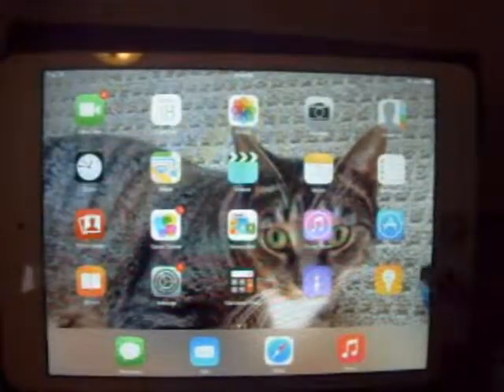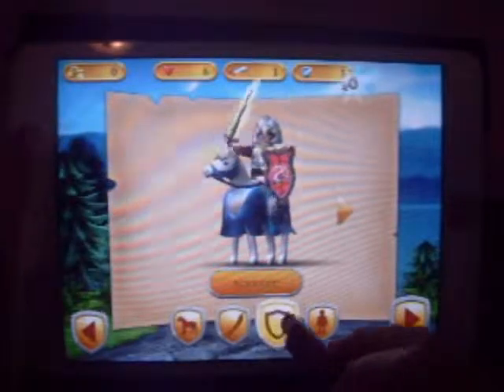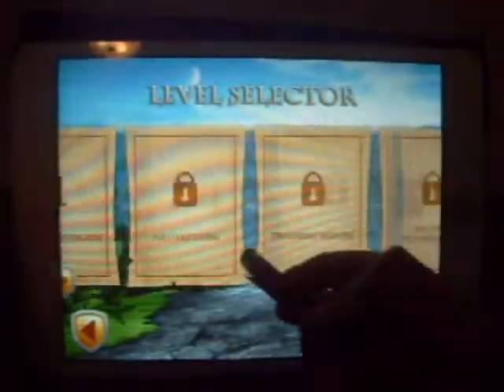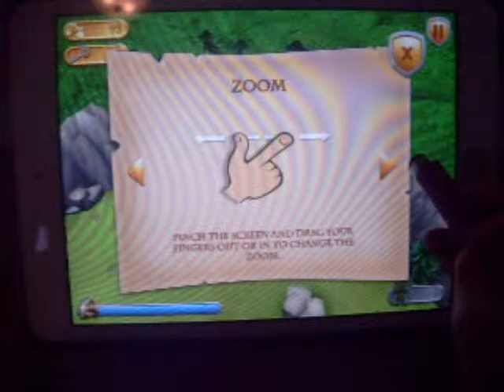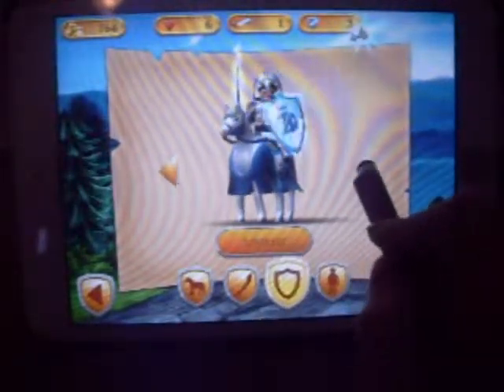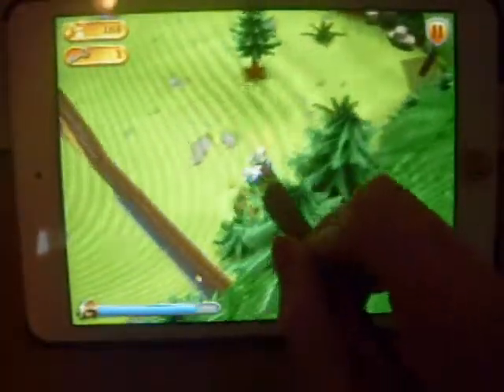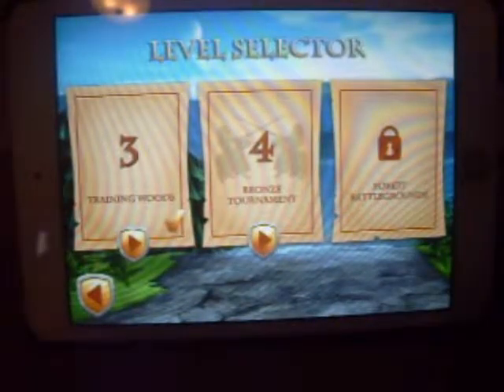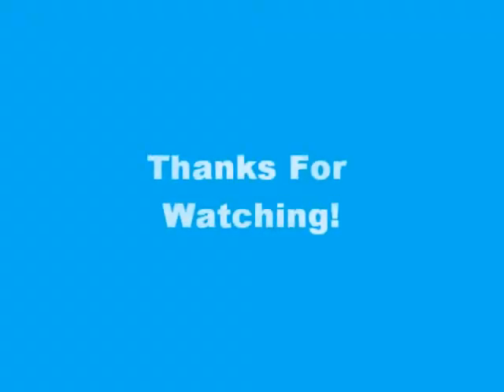Playmobil Knights App Review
In this video I am reviewing the Playmobil Knights App! I hope you like it!